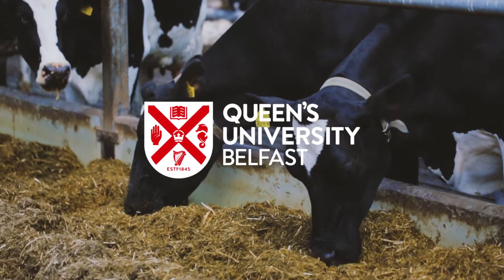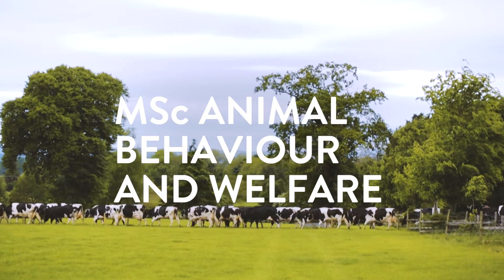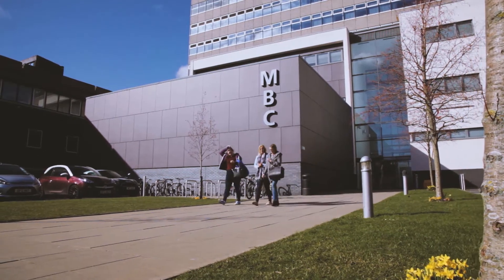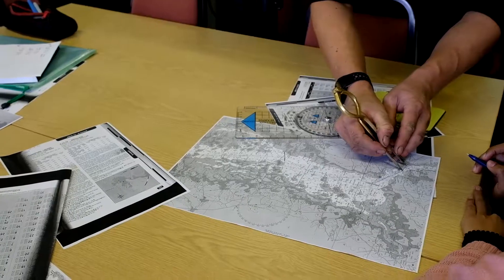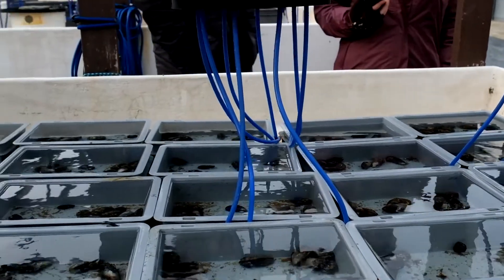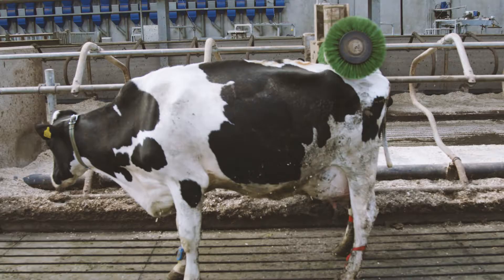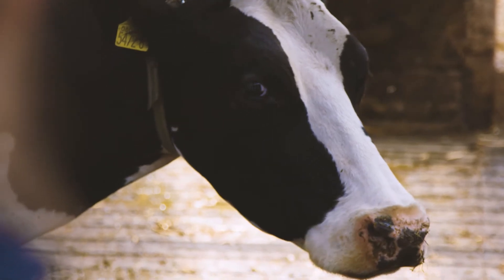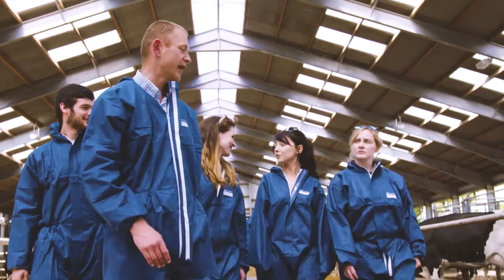MSc Animal Behaviour and Welfare